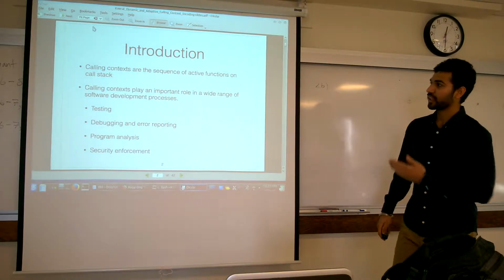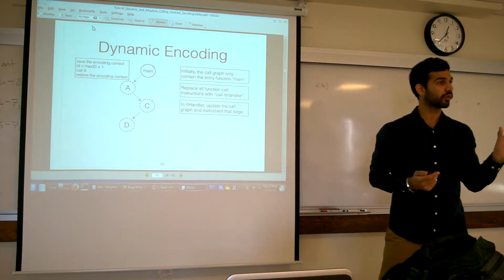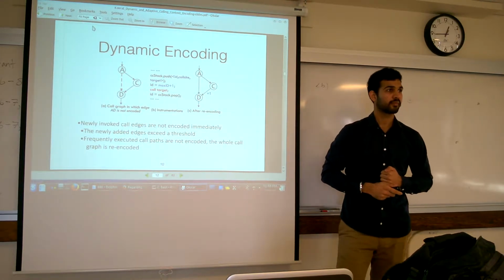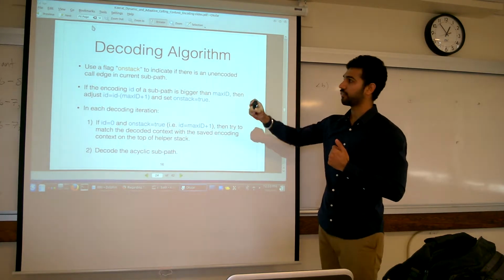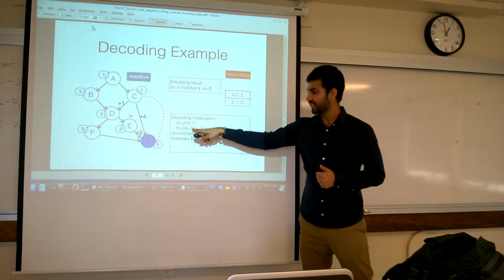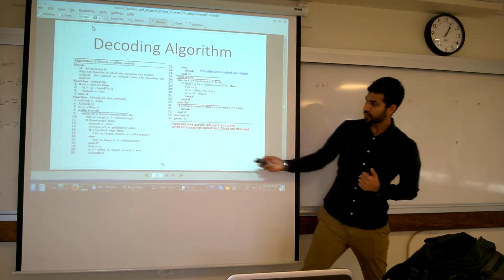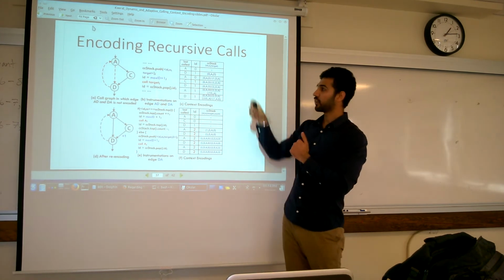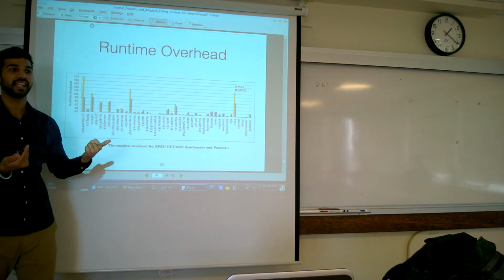CMPT886: "Discussion of paper "Dynamic and Adaptive Calling Context Encoding""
Simon Fraser University (SFU), School of Computing Science
Instructor: Prof. Nick Sumner
Course: "CMPT 886: Program Analysis and Reliability"

Keerat Singh is presenting a paper "Dynamic and Adaptive Calling Context Encoding".
Students are discussing it in the class